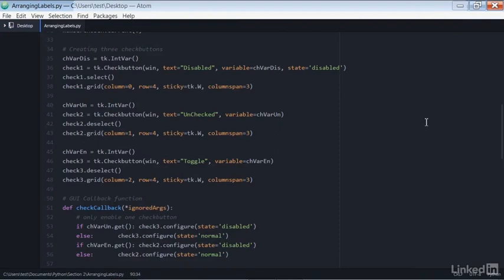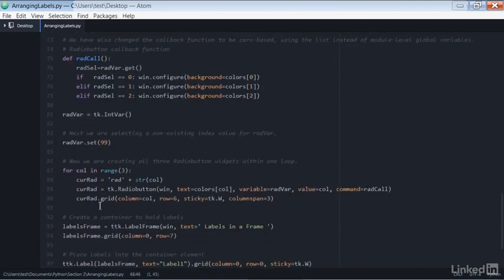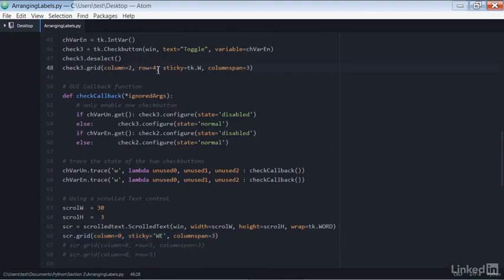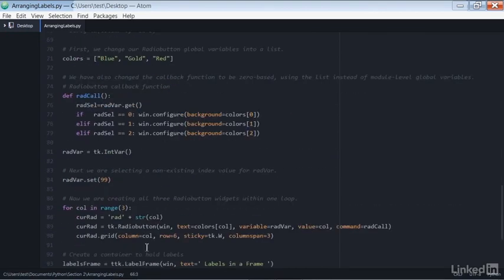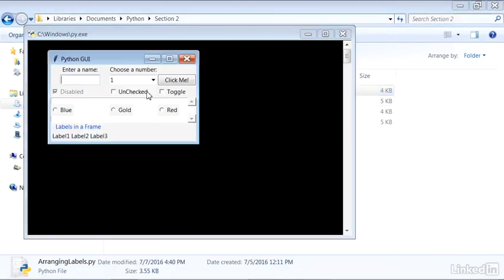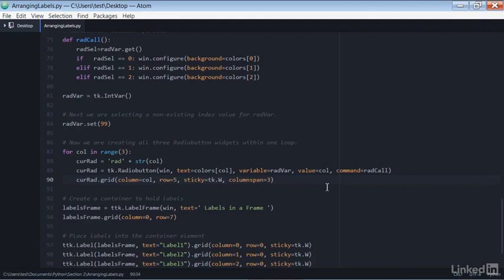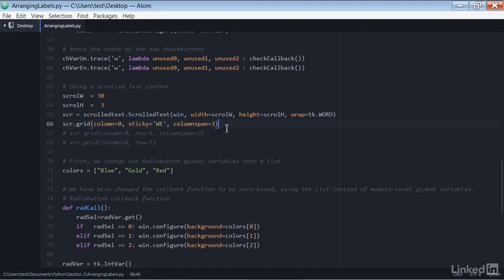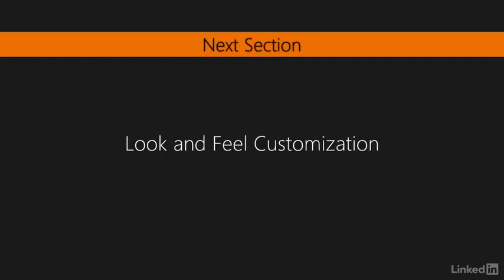007 Using the grid layout manager